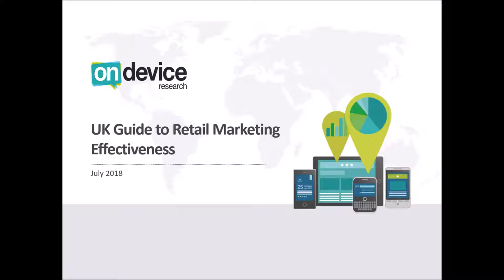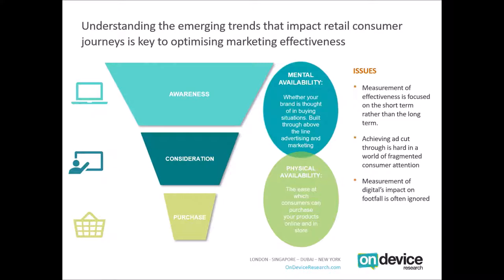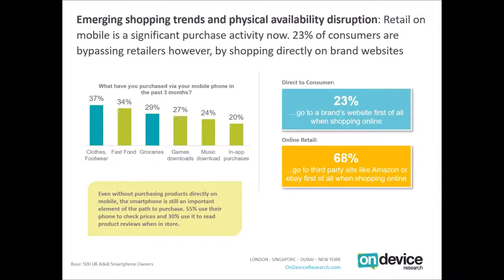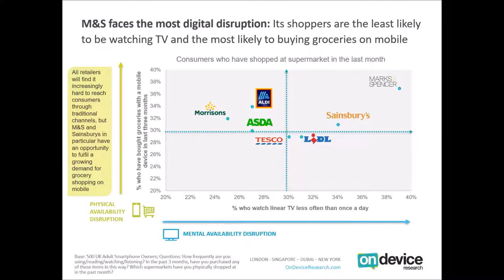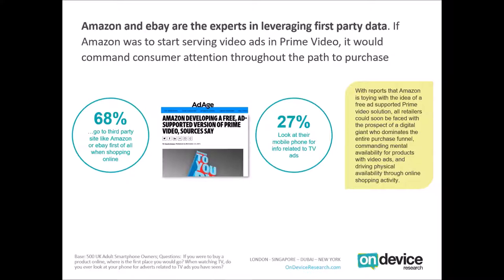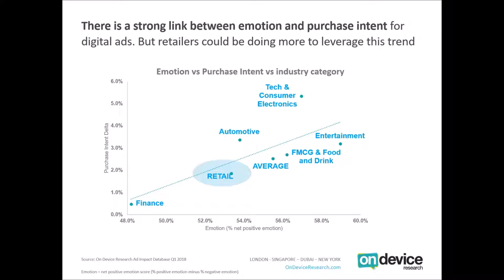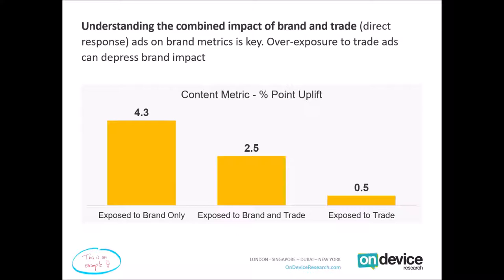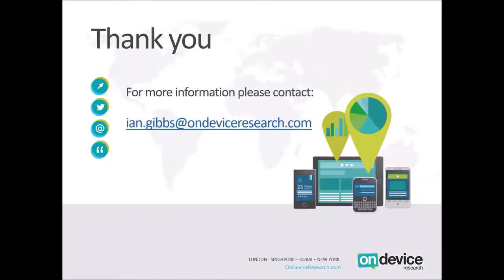UK Guide to Retail Marketing Effectiveness Webinar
Recording of our recent webinar with Ian Gibbs on our latest UK Guide to Retail Marketing Effectiveness